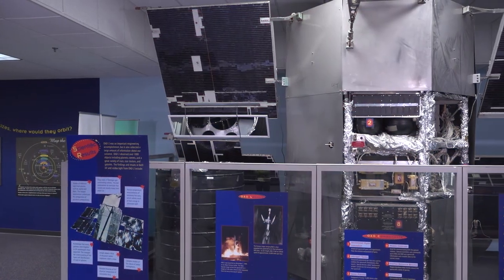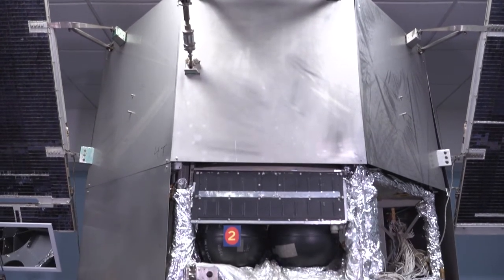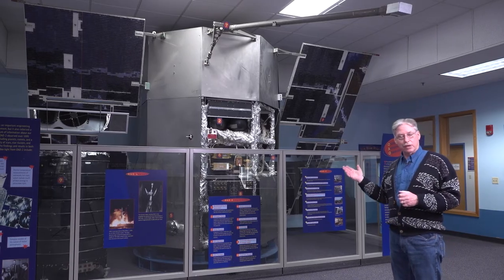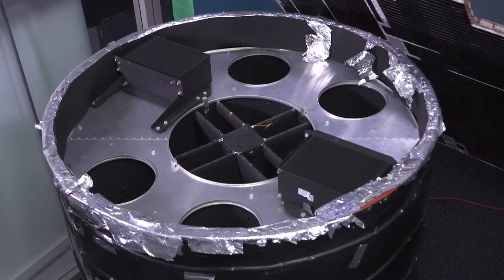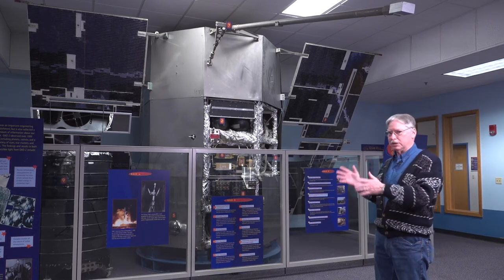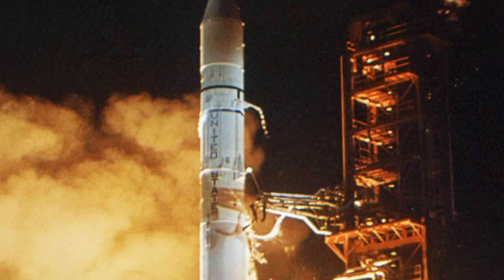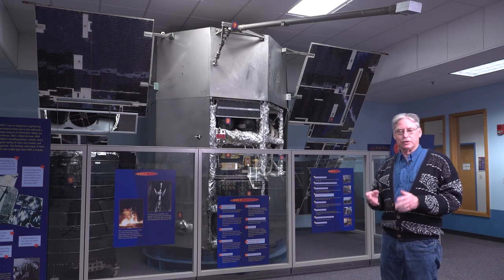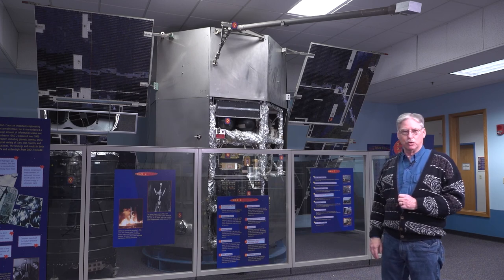Orbiting Astronomical Observatory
Learn more about OAO at UW Space Place